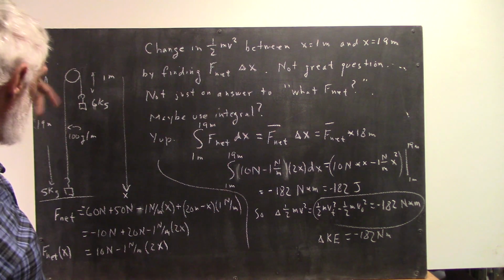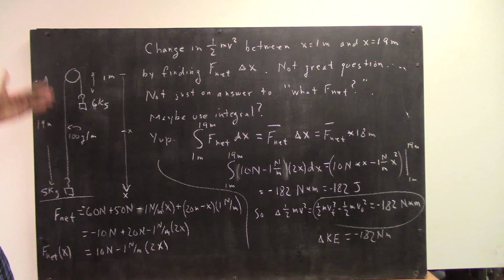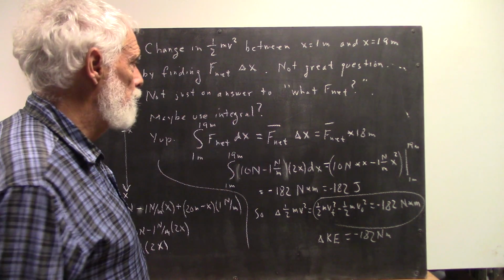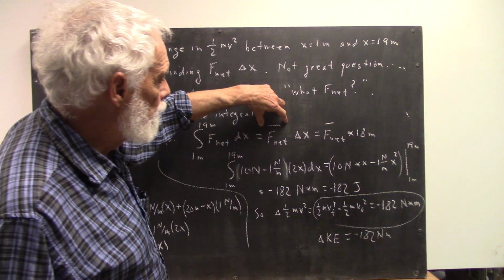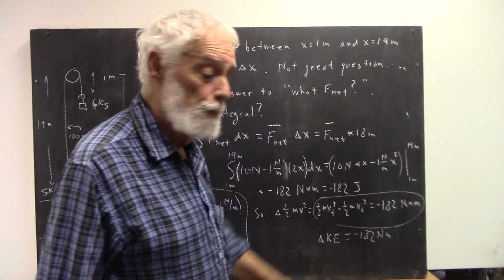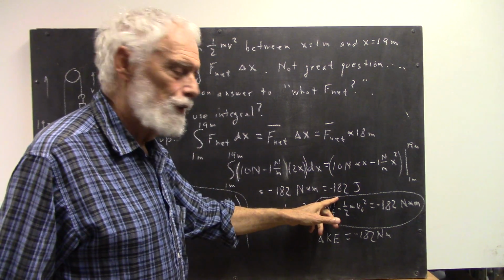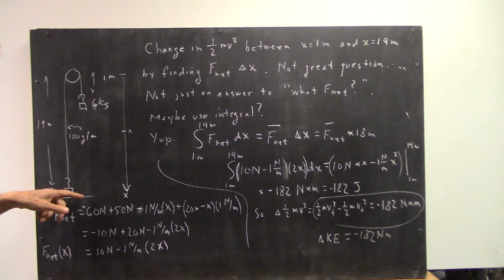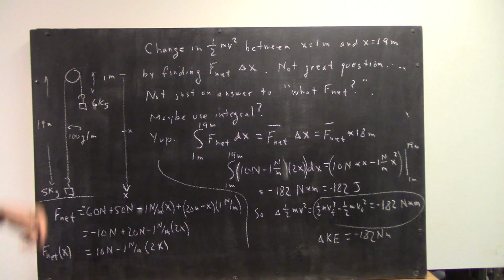daguniv 7563 applying work KE theorem to two mass and massive rope system